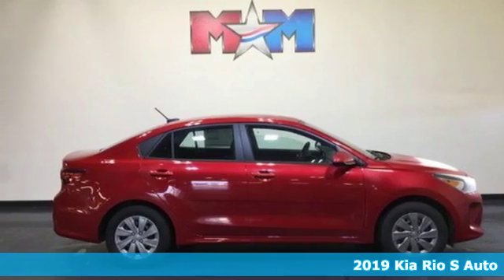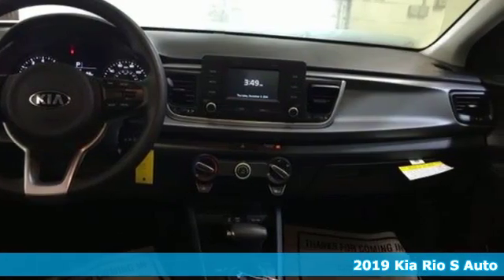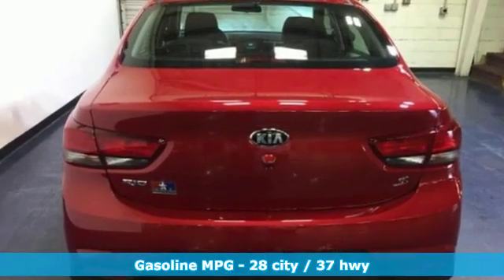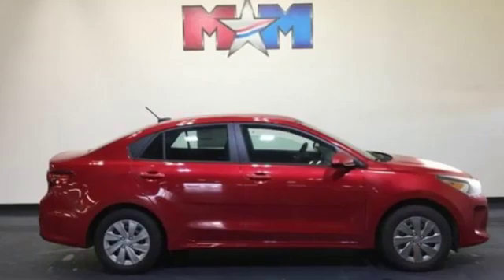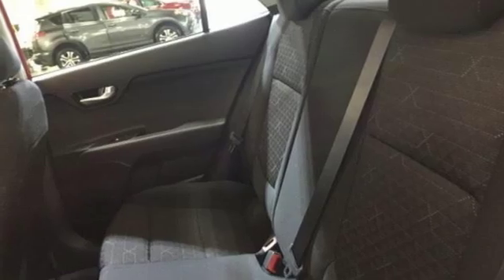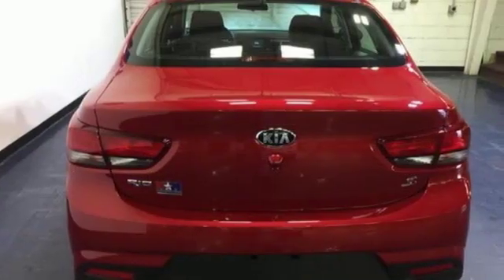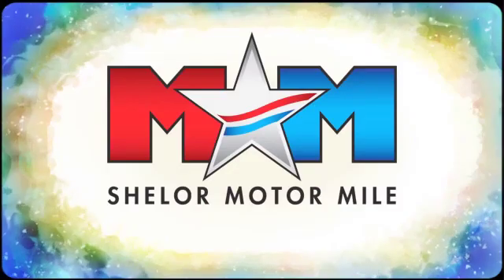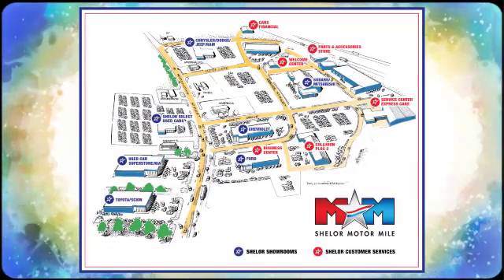New 2019 Kia Rio Christiansburg VA Blacksburg, VA KA190221 - SOLD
Year: 2019
Make: Kia
Model: Rio
Trim: S Auto
Engine: 1.6L 4 Cylinder Engine
Transmission: 6-Speed A/T
Color: RED
Interior: BLACK
Stock #: KA190221
VIN: 3KPA24AB2KE171770
RED exterior and BLACK interior, S trim. Back-Up Camera, iPod/MP3 Input, Smart Device Integration, Onboard Communications System. EPA 37 MPG Hwy/28 MPG City! AND MORE!br /br /KEY FEATURES INCLUDEbr /Back-Up Camera, iPod/MP3 Input, Onboard Communications System, Smart Device Integration MP3 Player, Remote Trunk Release, Keyless Entry, Child Safety Locks, Steering Wheel Controls. Kia S with RED exterior and BLACK interior features a 4 Cylinder Engine with 130 HP at 6300 RPM*. br /br /EXPERTS ARE SAYINGbr /Great Gas Mileage: 37 MPG Hwy. br /br /BUY FROM AN AWARD WINNING DEALERbr /At Shelor Motor Mile we have a price and payment to fit any budget. Our big selection means even bigger savings! Need extra spending money? Shelor wants your vehicle, and we're paying top dollar! br /br /Horsepower calculations based on trim engine configuration. Fuel economy calculations based on original manufacturer data for trim engine configuration. Please confirm the accuracy of the included equipment by calling us prior to purchase. br / Chevrolet Ford Chrysler Dodge Jeep & Ram prices include current factory rebates and incentives some of which may require financing through the manufacturer and/or the customer must own/trade a certain make of vehicle. Residency restrictions apply see dealer for details and restrictions. All pricing and details are believed to be accurate but we do not warrant or guarantee such accuracy. The prices shown above may vary from region to region as will incentives and are subject to change. Tax DMV Fees & $597 processing fee are not included in vehicle prices shown and must be paid by the purchaser. Vehicle information is based off standard equipment and may vary from vehicle to vehicle. Call or email for complete vehicle specific information.